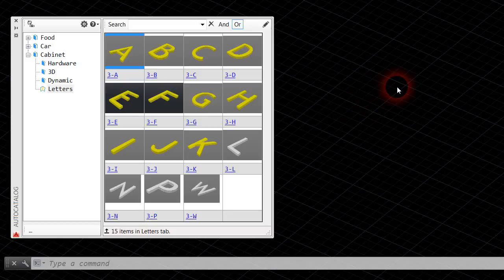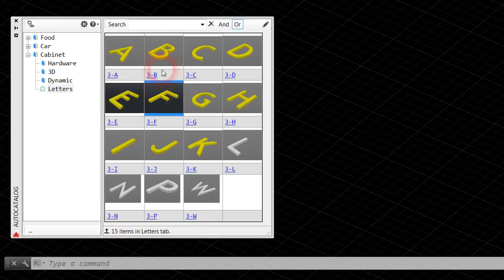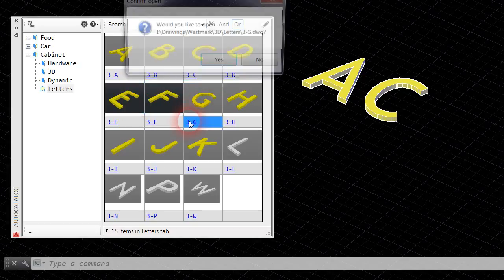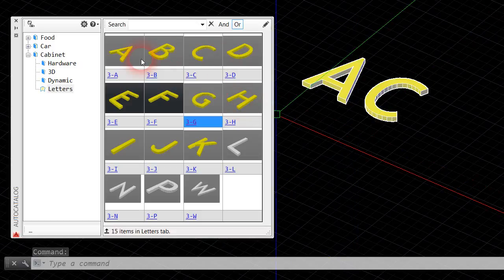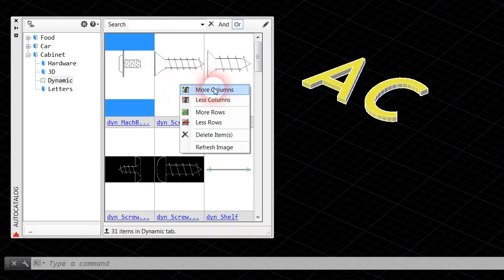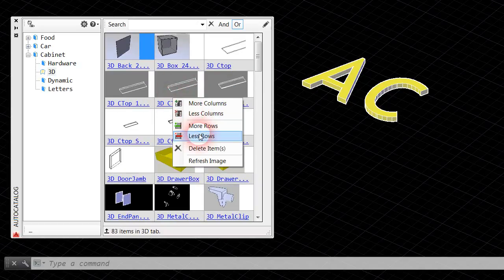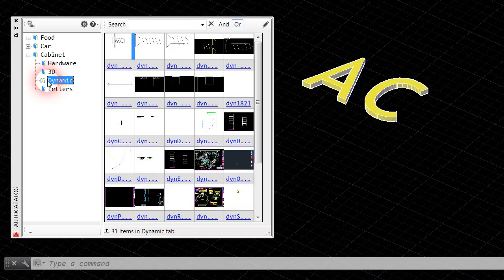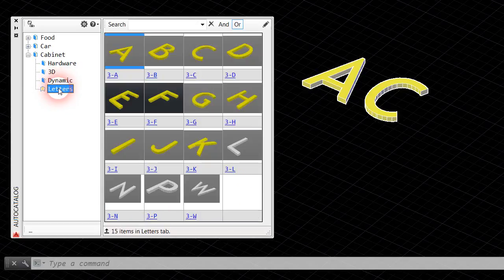AutoCatalog Item Grid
Working with items in the item grid.